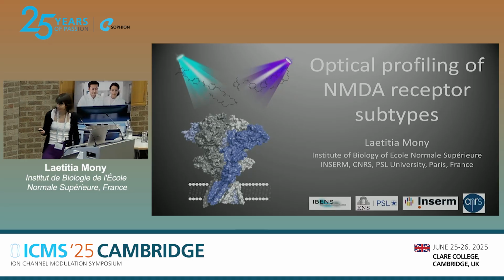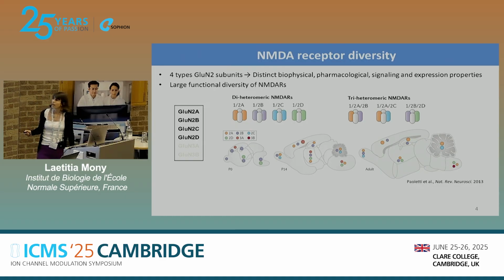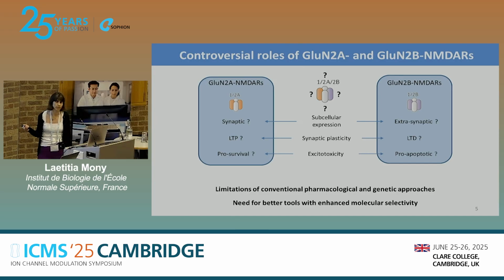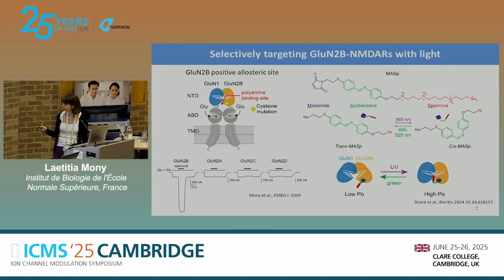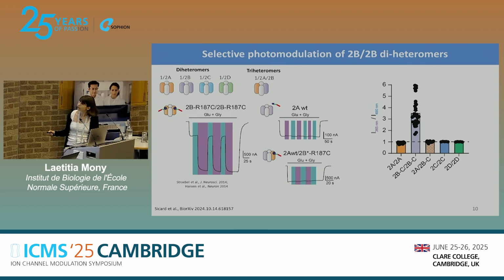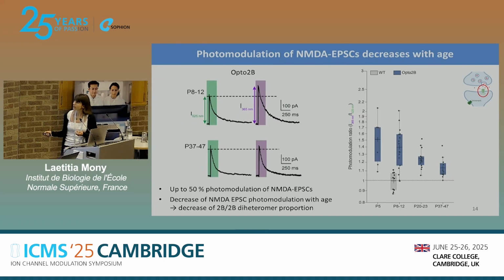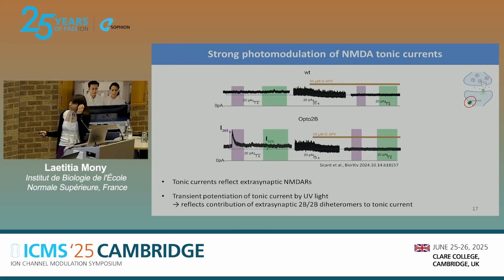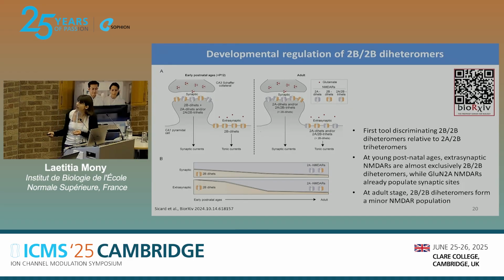Talk by Laetitia Mony - Insitut de Biologie de l'École Normale Supérieure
Presented by Laetitia Mony - Insitut de Biologie de l'École Normale Supérieure

Talk title: Optochemical profiling of NMDA receptor molecule diversity at synaptic and extrasynaptic sites